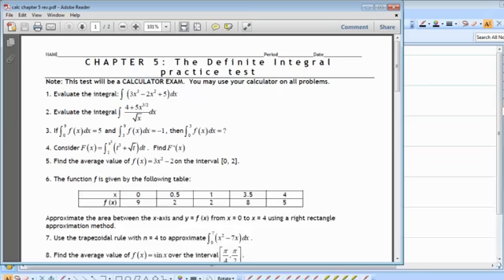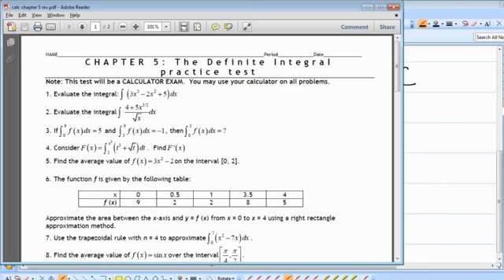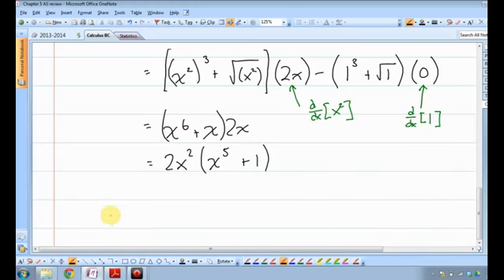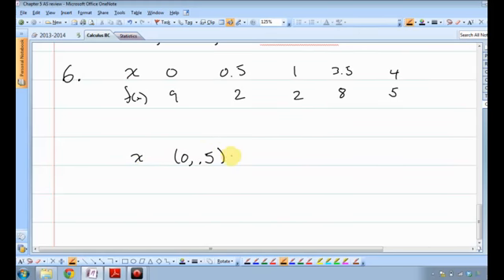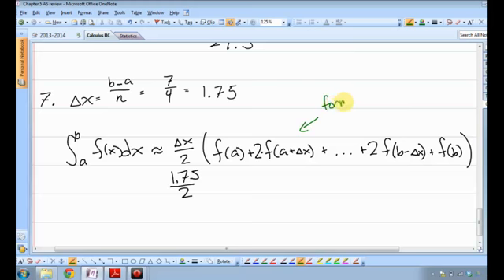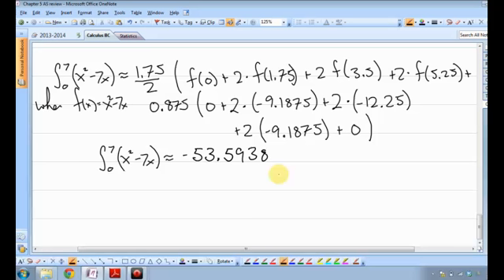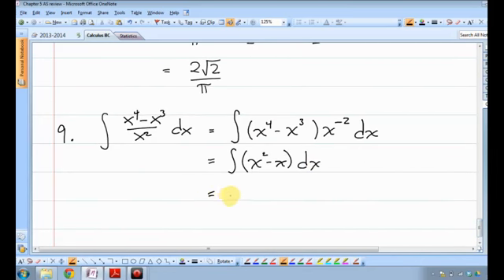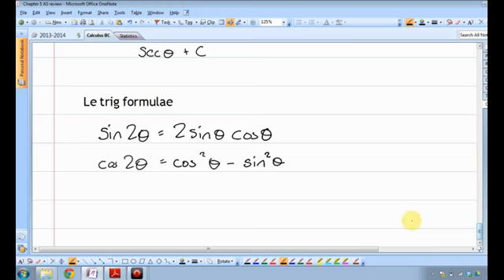calc chapter 5 as review part 1 20131007 153659 678